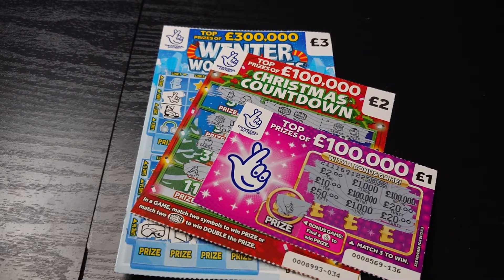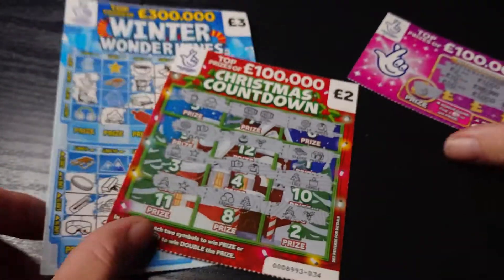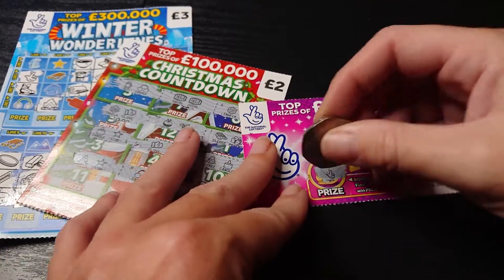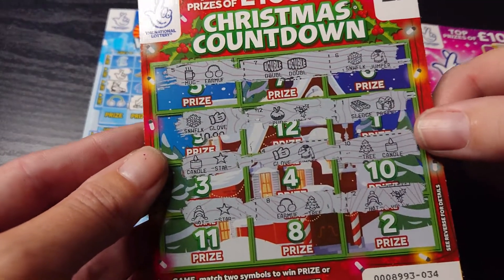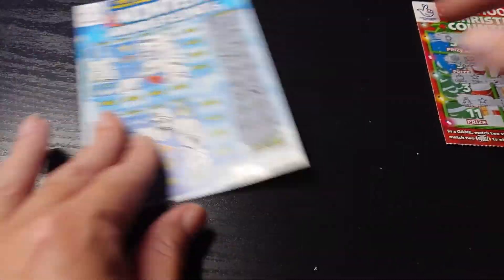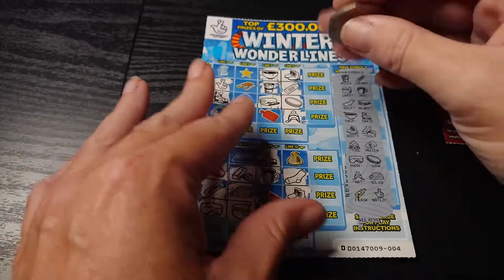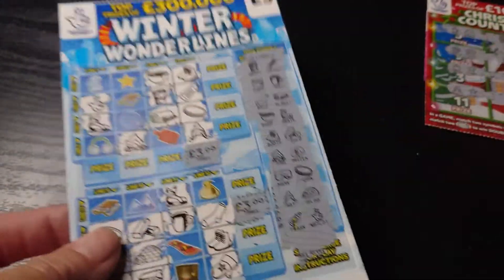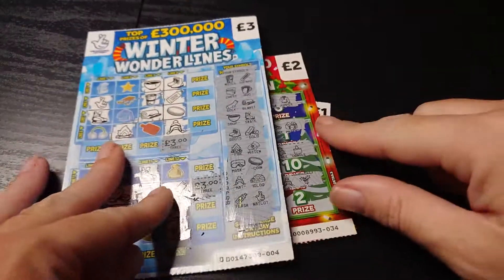*NEW* Pink £100,000 - Christmas Countdown - Winter Wonder Lines - Christmas Scratch Cards